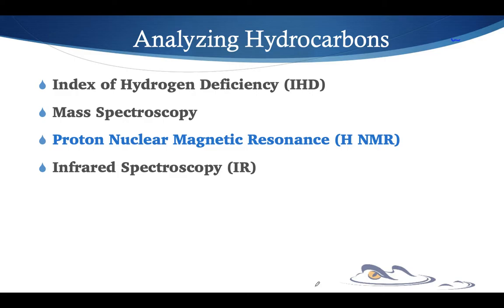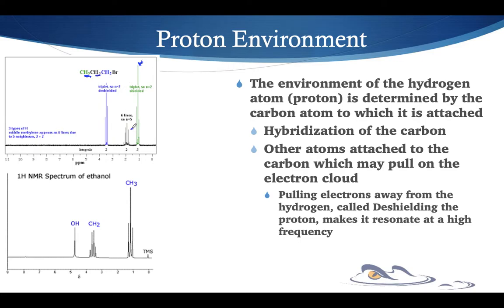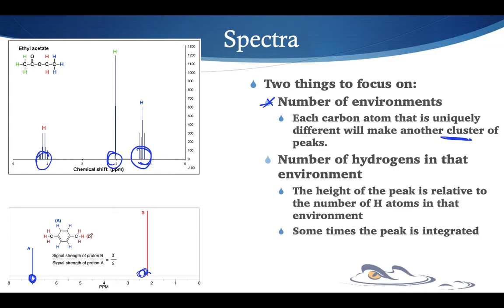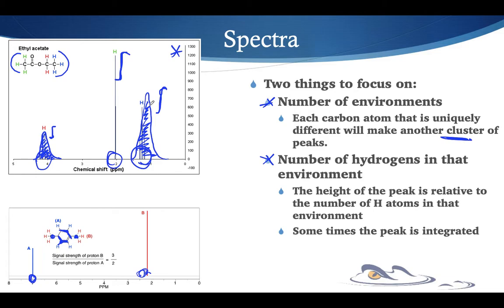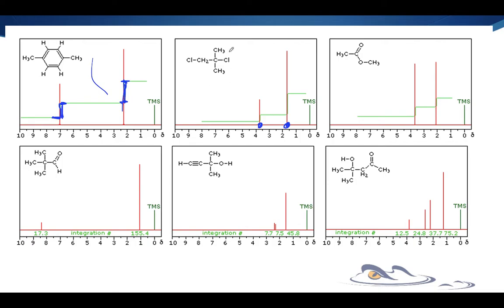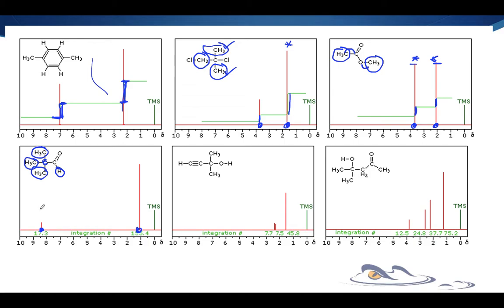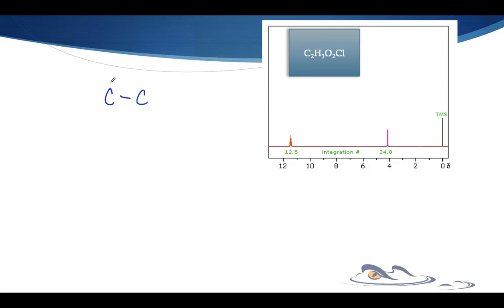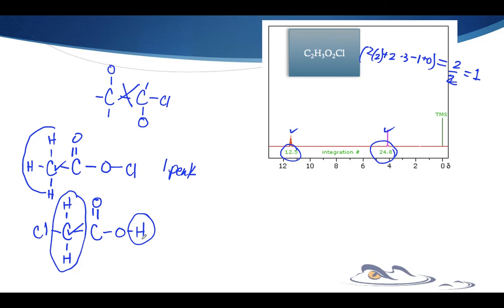H NMR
H NMR is a way analyzing hydrocarbons for the number of hydrogen "environments" and the relative number of hydrogens in those environments. Here I show you how to interpret and environment and how to read the integrated spectra to deduce the number of hydrogens in that environment.